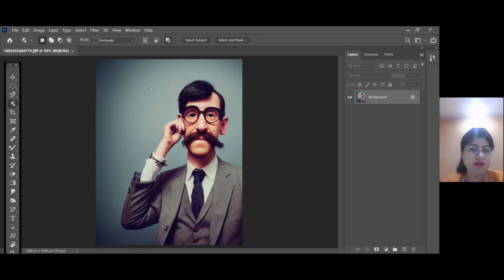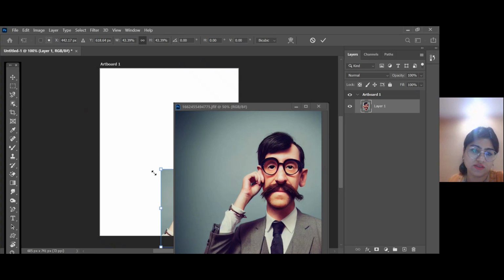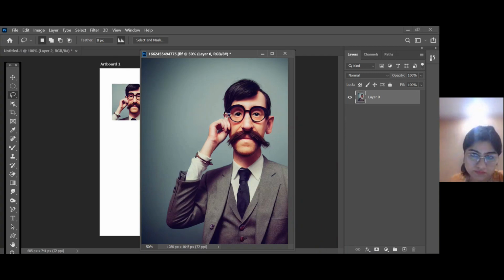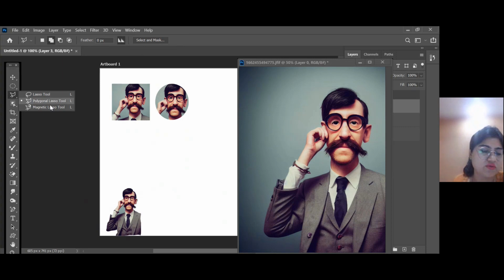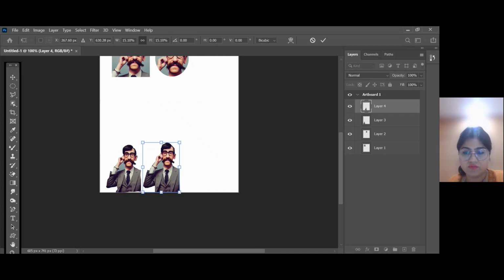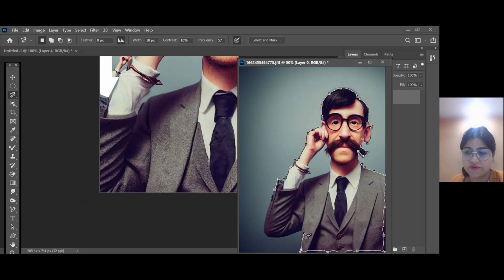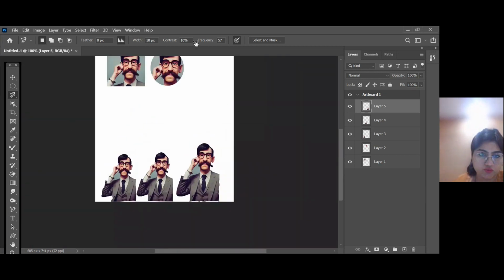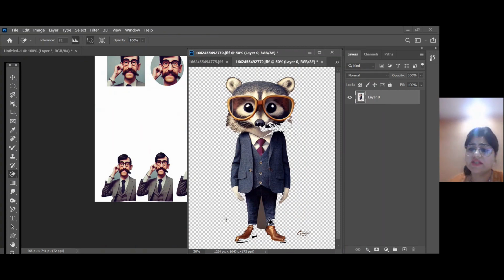photoshop tool tutorial PART1 by Neha Arora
photoshop tool tutorial PART1